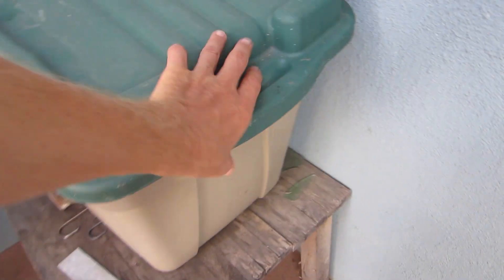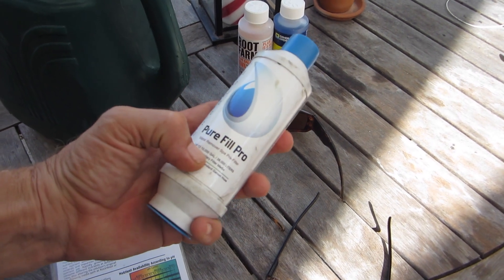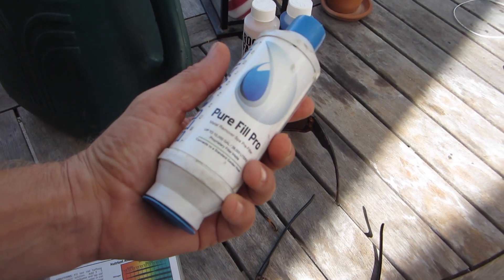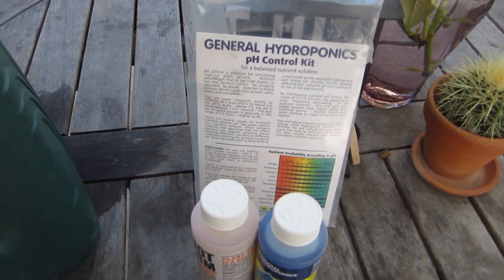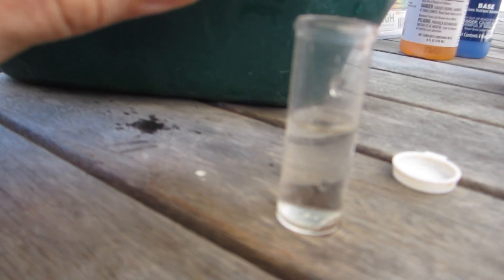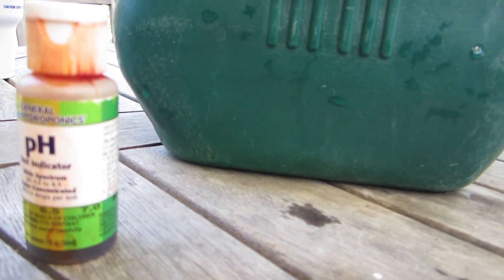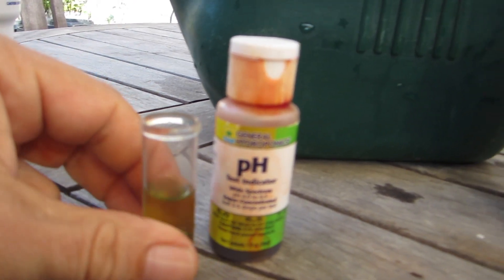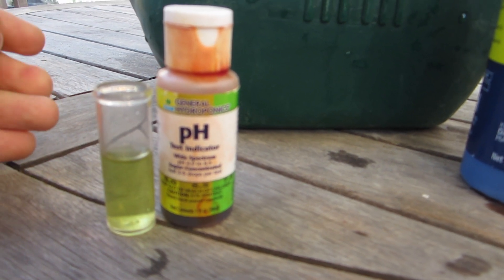Watering marijuana plants - Filtration and ph balancing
Using ph balancing filtered water removes a huge variable when growing marijuana.  Know your water quality and always ph to 6.0 to 6.5